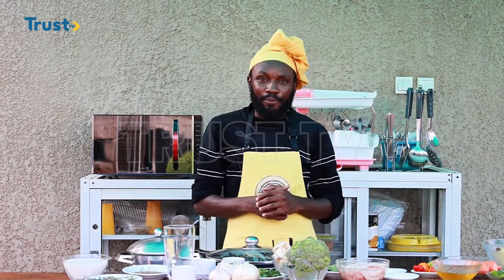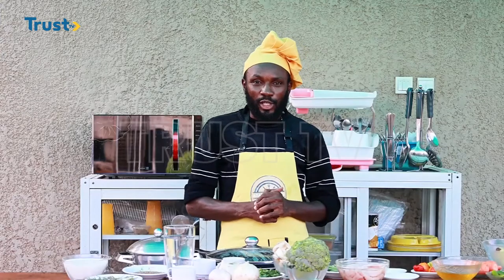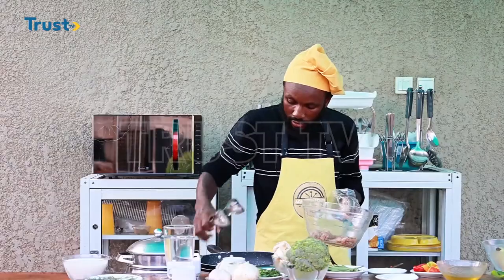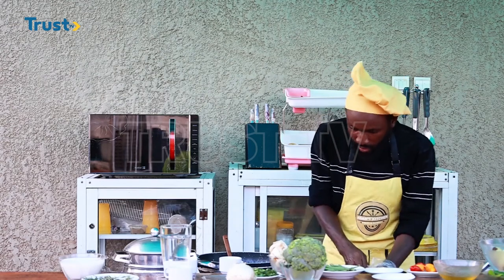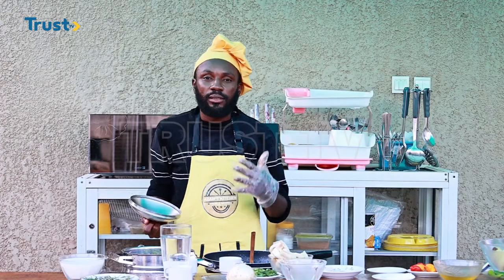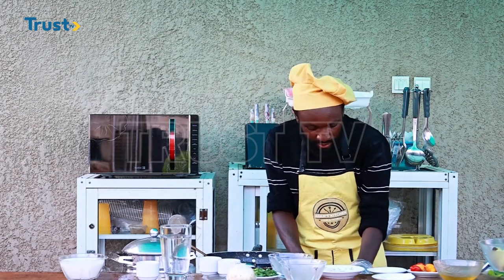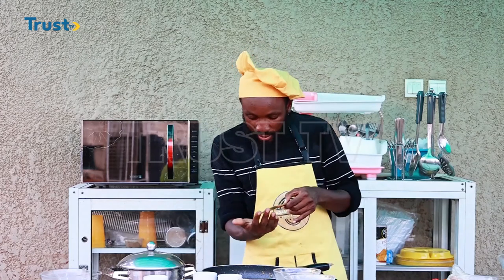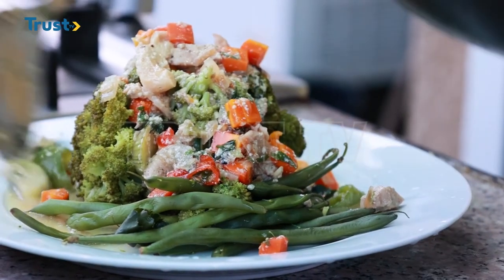ADAM'S KITCHEN EP: How To Prepare Steamed Broccoli With Green Beans | TRUST TV